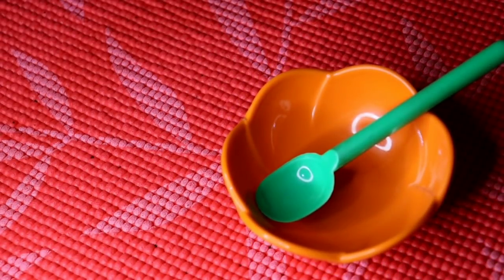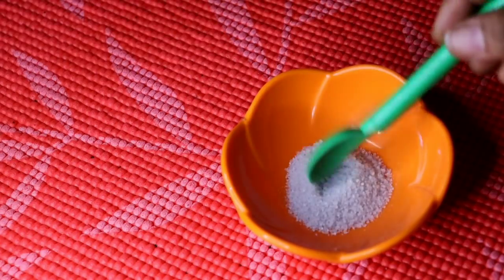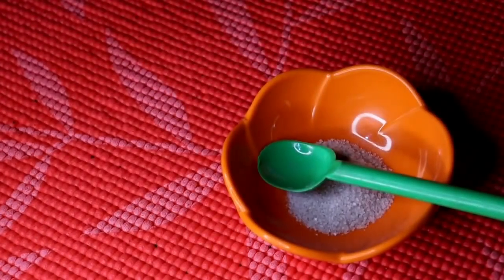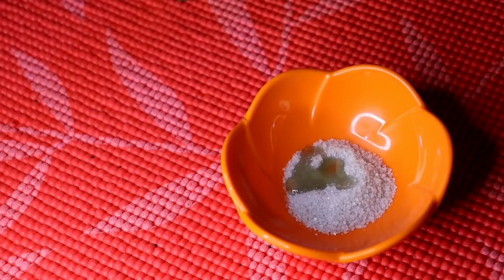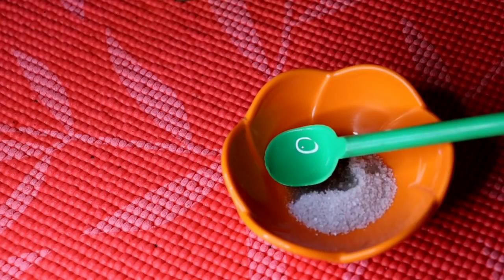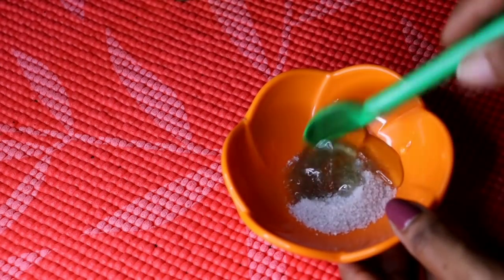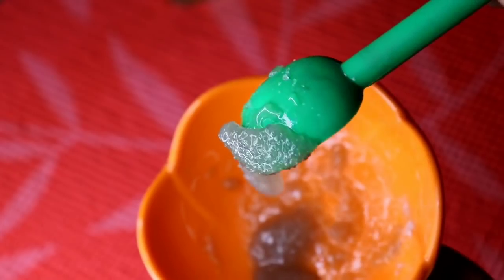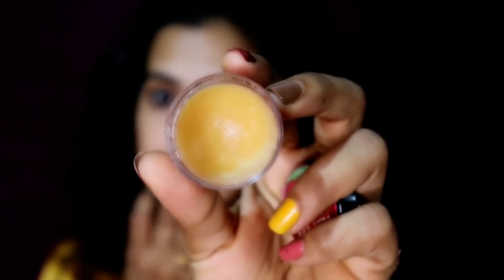Day-4എത്ര കറുത്തിരുണ്ട കറ പിടിച്ച ചുണ്ടും ചുവന്ന് തുടുക്കും വീട്ടിലെ ഈ രണ്ട് ingredients മാത്രം മതി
നlമ്മുടെ products  ആവശ്യം ഉള്ളവർ ഈ No Whatsapp ചെയ്യുക 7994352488(whatsapp only )

❣️ Skin lightening brightening anti aging face pack

❣️ skin lightening manjishta oil

❣️ lip lightening brightening lip balm

❣️ lip lightening pigmentation removal scrub

❣️ skin lightening Tan removal face wash powder

❣️ skin lightening brightening anti aging bath powder

WOW SKIN SCIENCE 99% Pure Aloe Vera Gel

Friego 99% Pure Aloe Vera Gel

Plum Green Tea Alcohol-Free Toner

Neutriderm Moisturising Lotion - 125ml

Neutrogena Ultra Sheer Sunblock Cream - SPF 50 PA+++

StBotanica Vitamin C SPF 75 Dry Touch Sunscreen 120ml, UVA/UVB PA+++- Mineral Based - SPF 75 PA+++

Nivea SUN Protect & Refresh Invisible Cooling Spray SPF 50 - SPF Sunscreen PA++